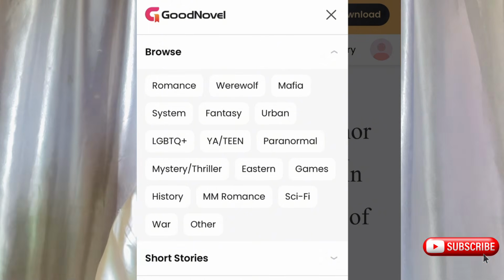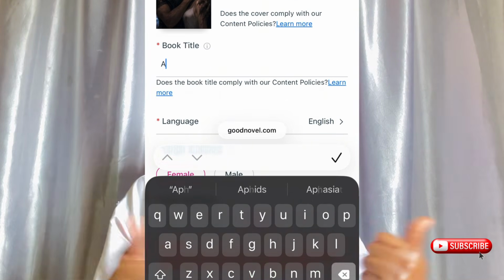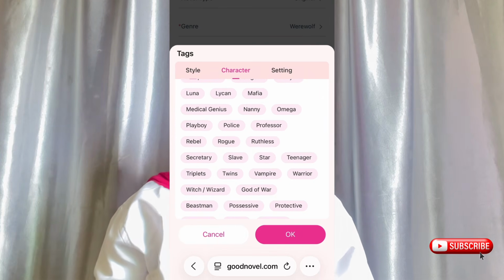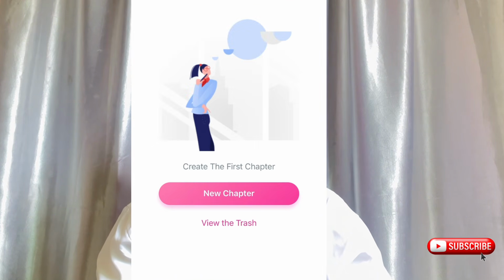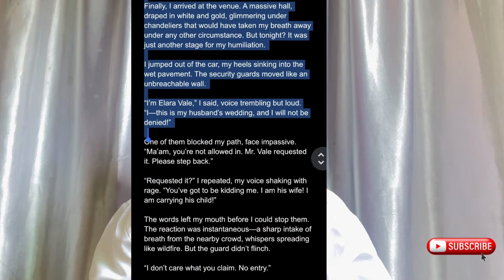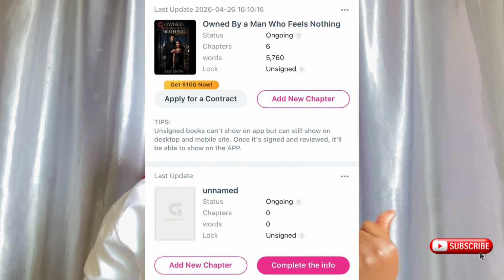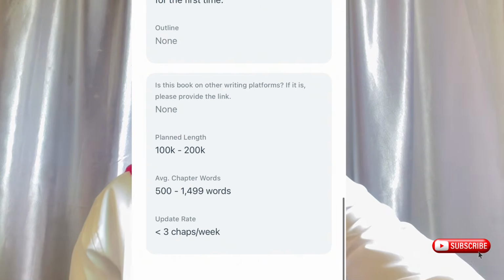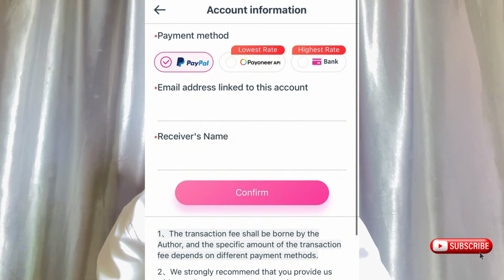How to apply for Contract on GoodNovel (Step-by-Step Tutorial)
✅ How to hit the 5,000-word requirement to unlock the "Apply" button.
✅ How to properly set up your book profile and synopsis.
✅ A walkthrough of the "Apply for Contract"

TIMESTAMPS:
0:00 - Intro and How to apply for Contract on GoodNovel
00:36 - How to Signup on Goodnovel
1:04 - Tip1 ( what genre to submit)
01:20 - Tip 2
01:27-  How to upload your stories
01:36–Setting up your stories
3:27 - Uploading your story chapter
4:00 - 5k word Uploaded
04:48 - Apply for Contract Form

Related content

4 Best Web Novel Sites To Earn in USD (How I Made My First $100 with AI)

GoodNovel contract application 2026, how to get signed on GoodNovel, GoodNovel writer center tutorial, make money writing web novels, GoodNovel exclusive vs non-exclusive, how to earn $100 signing bonus GoodNovel, web novel writing for beginners Nigeria, make money writing online 2026, ghostwriting for web novel apps, GoodNovel payment proof, webnovel contract strategy, how to publish on GoodNovel, writing for GoodNovel, GoodNovel editor review